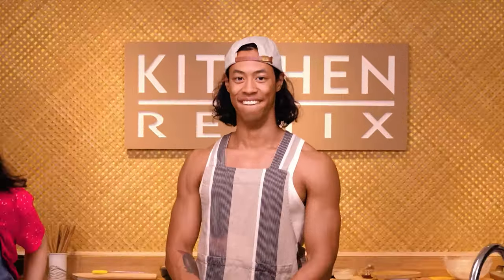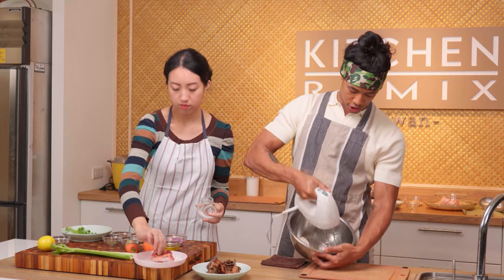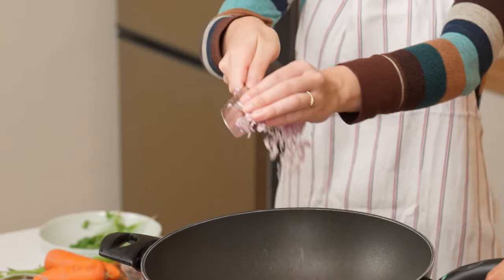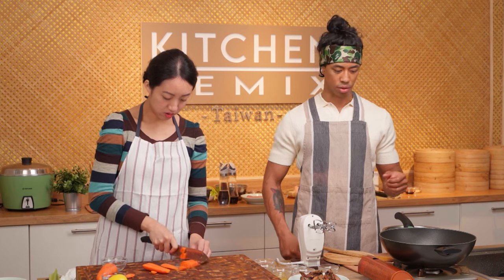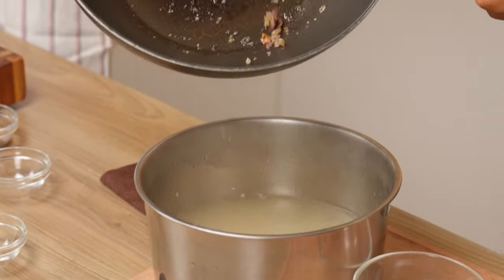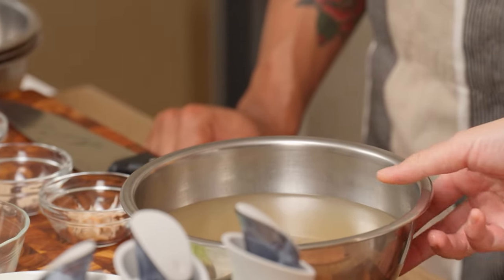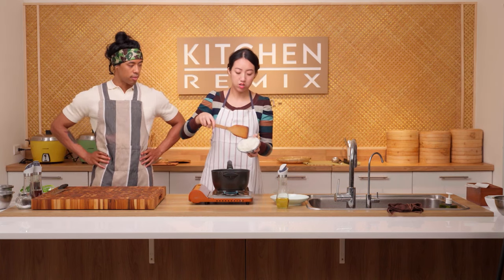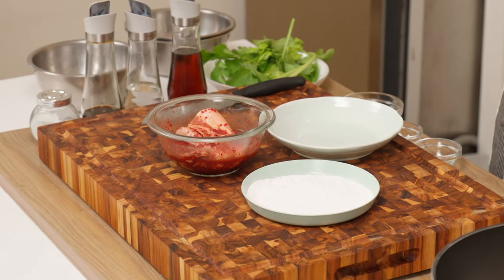How To Make Congee Two Ways｜Kitchen Remix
In Taiwan, congee is either a quintessential morning meal or something reserved for sick days. Clarissa does a quick rendition of congee and pairs it with a deep-fried pork loin. Brandon makes a version inspired by the flavors of chicken noodle soup.